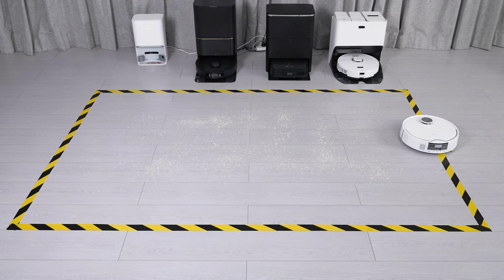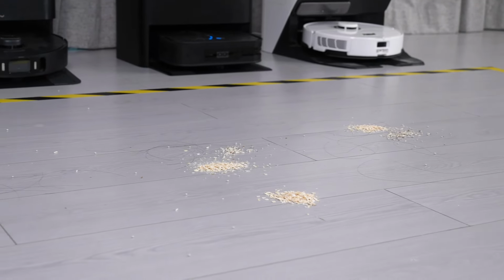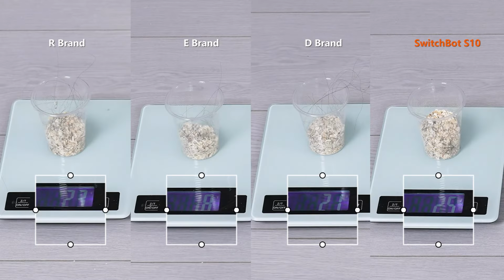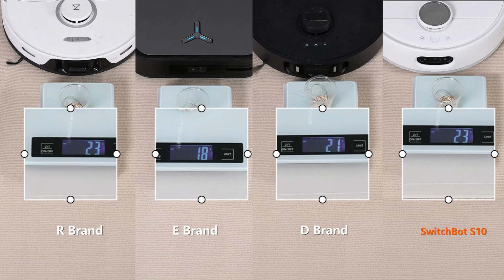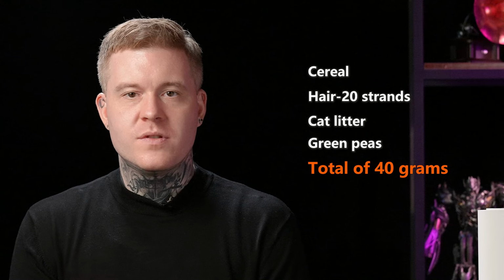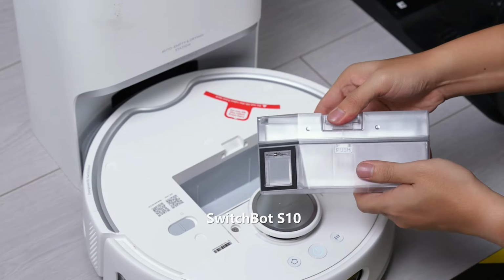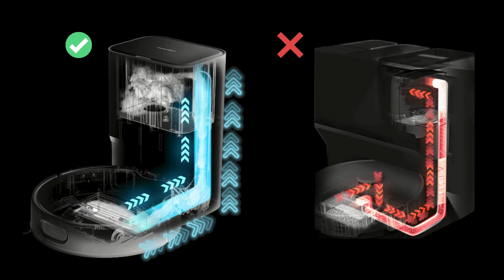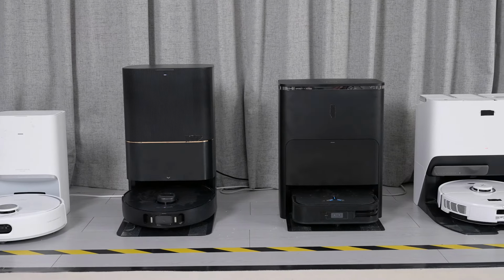SwitchBot S10 Sweeps like WHAT!? The truth is out!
See how SwitchBot S10 really compares when up against other branded robotvacuums. No matter whether it's hard floors, or carpet, SwitchBot S10 can deal with any kind of mess, from cereal, hair, cat litter and other things you'd find messing up your home too, with ease.